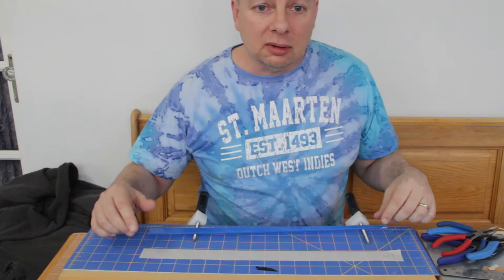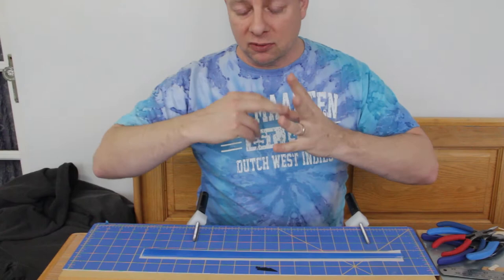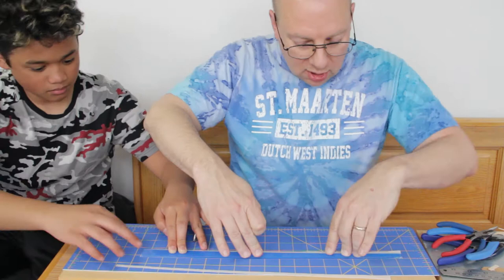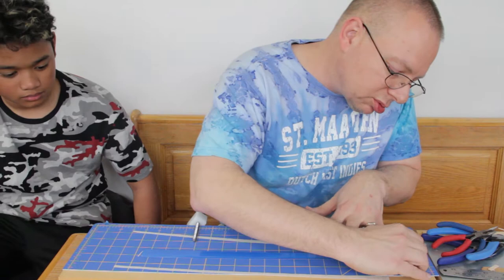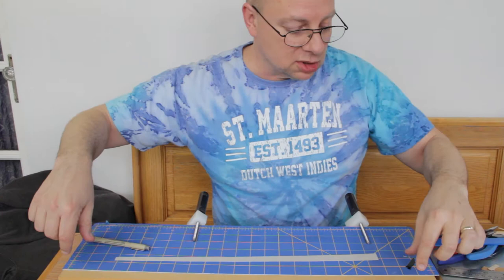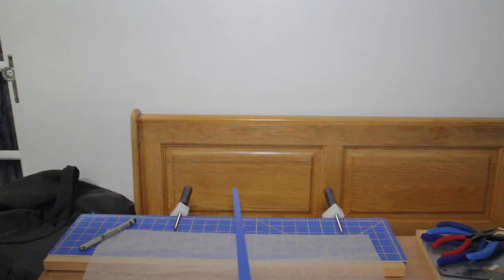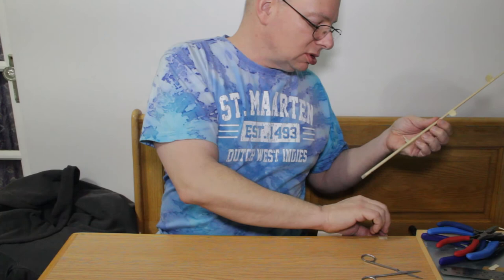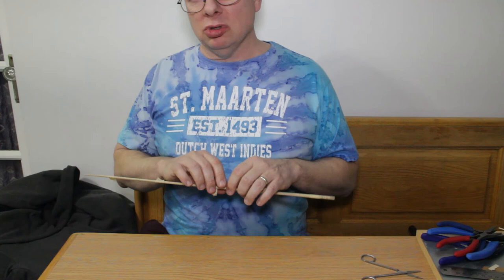F1D vLog Episode #9 - Cutting and rolling a tailboom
Cutting and rolling a tailboom

The tailboom form I created for myself after having too many that did not fit other models. Now they are all interchangeable.

Ray Harlan sells the tailboom form for rolling them.

Brodak or Sig both still sell silkspan.